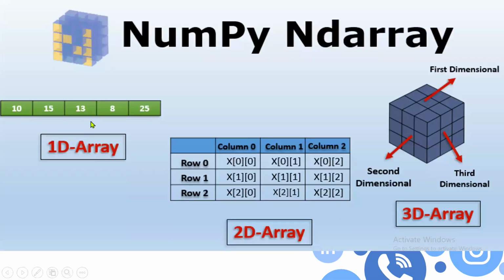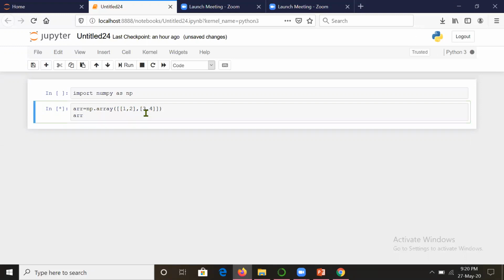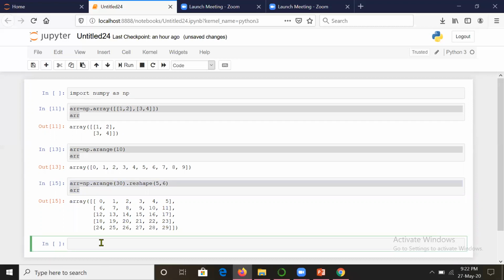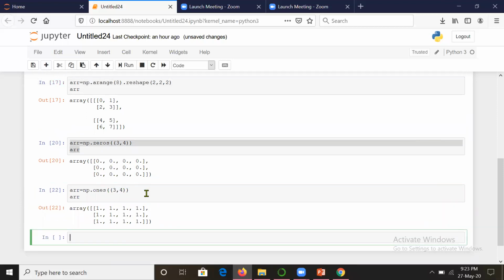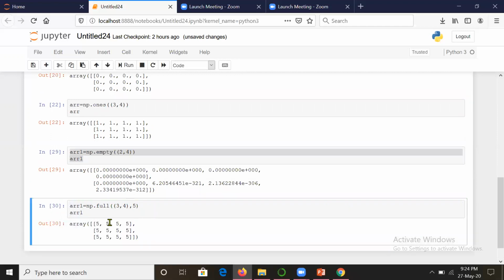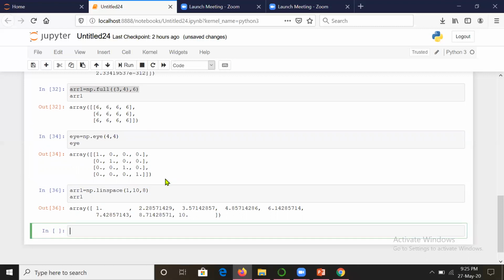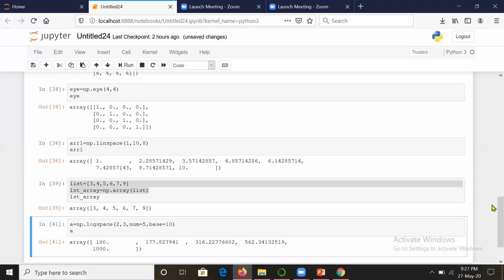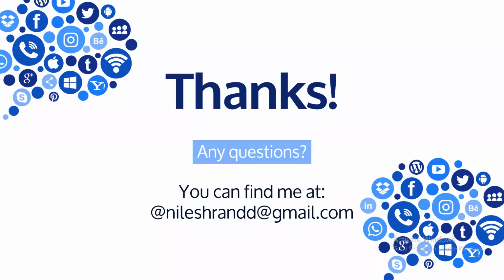#18 Introduction to NumPy Python Tutorial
Python programming course from Scratch
Instructor: Dr. Nilesh Shelke
►Notes:
In this session we will see hands on sessions on very useful Mathematical Functions.
This video overviews the NumPy library. It provides background information on how NumPy works and how it compares to Python's Built-in lists. This video goes through how to write code with NumPy. It starts with the basics of creating arrays and then gets into more advanced stuff.